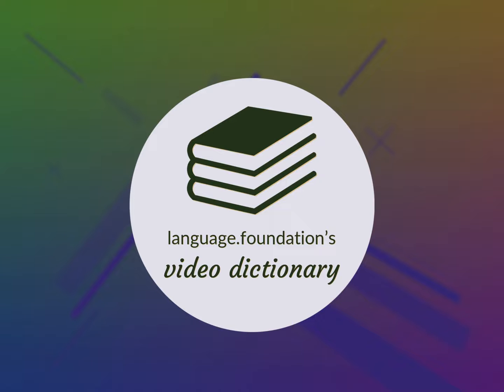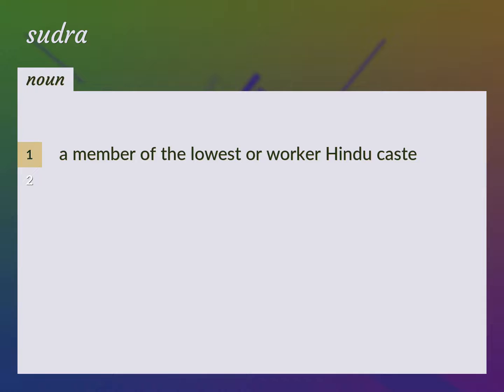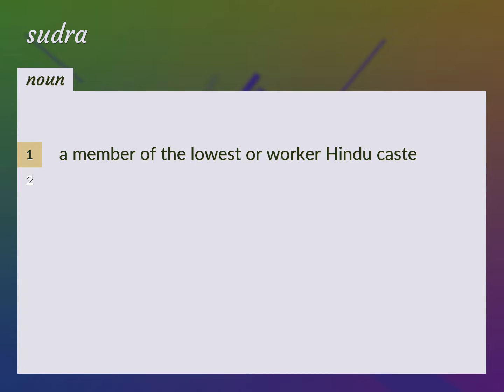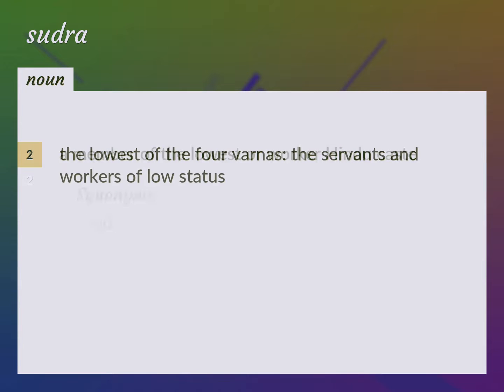Sudra | meaning of Sudra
What is SUDRA meaning?